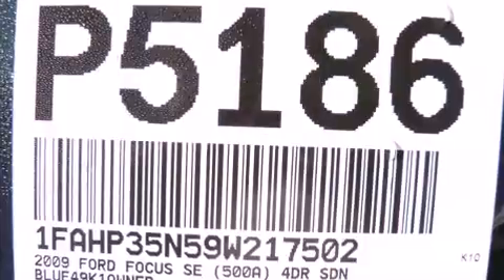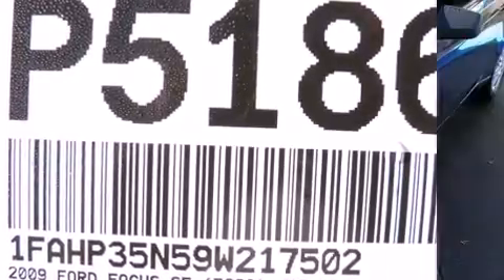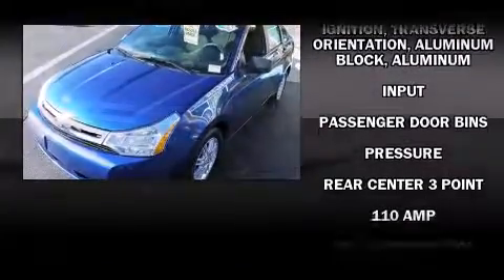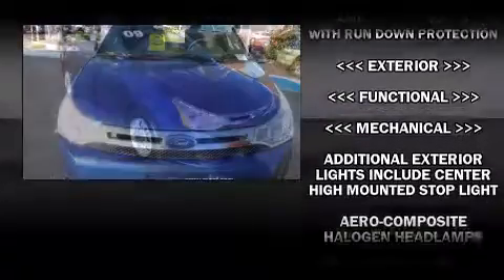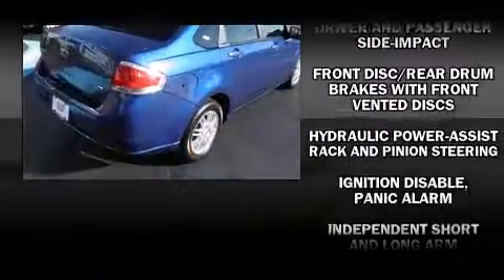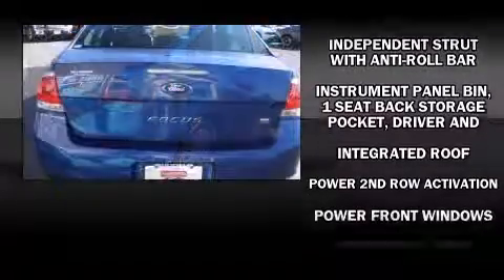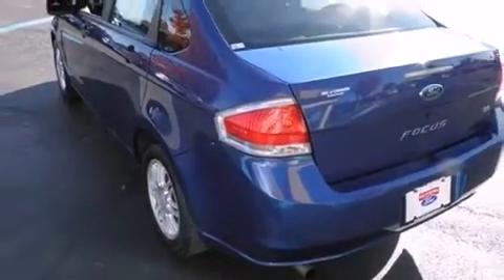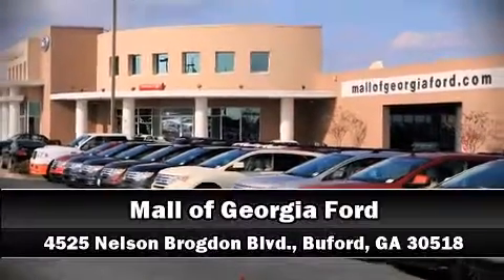2009 Ford Focus SE SD in Buford, GA 30518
4525 Nelson Brogdon Blvd.

Here's a great deal on a 2009 Ford Focus. With fewer than 50,000 miles on the odometer, this 4 door sedan prioritizes comfort, safety and convenience. Smooth gearshifts are achieved thanks to the 2 liter 4 cylinder engine, providing a spirited, yet composed ride and drive. Ford prioritized comfort and style by including: a tachometer, a trip computer, an outside temperature display, front bucket seats, tilt steering wheel, power windows, and remote keyless entry. You and your passengers will enjoy the stereo system, which includes a CD player with MP3 capability, and 4 speakers, providing excellent sound throughout the cabin. With side curtain airbags supplementing the rest of the safety network, you can be assured that you and your passengers will experience top-tier protection. It also arrives with a Carfax history report, providing you peace of mind with detailed information. Our team is professional, and we offer a no-pressure environment. They'll work with you to find the right vehicle at a price you can afford. Stop by our dealership or give us a call for more information.